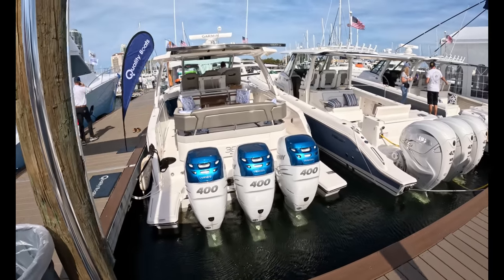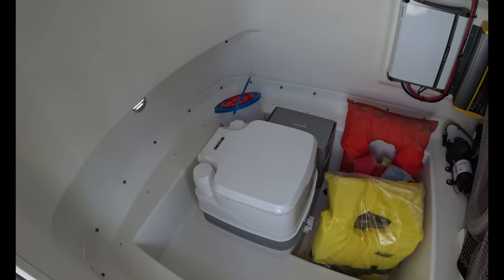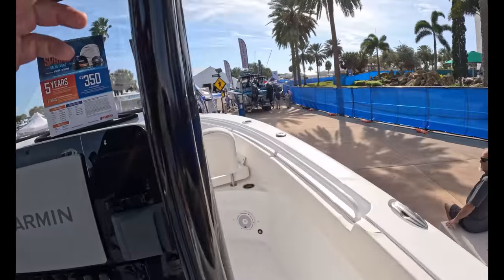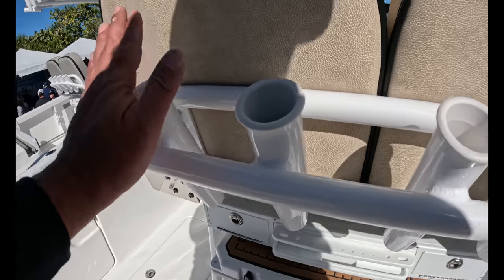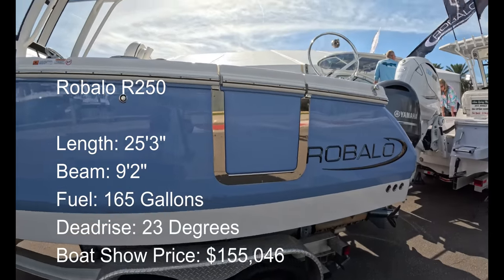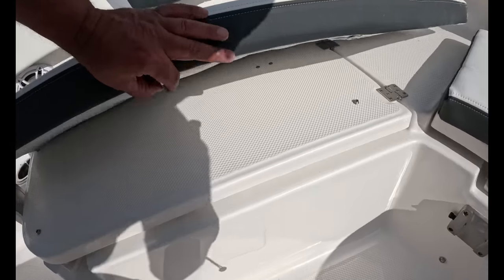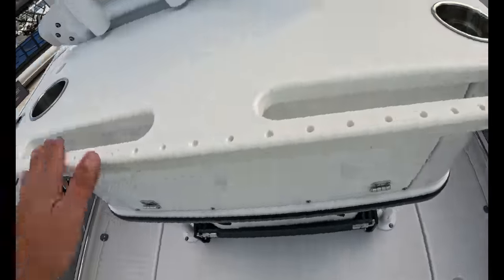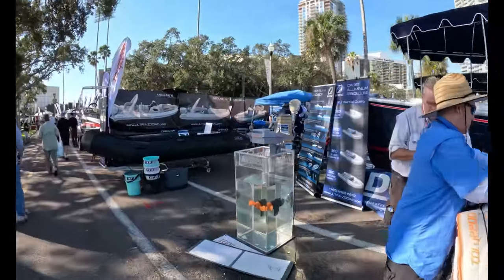2023 Florida Boat Shows 25' Center Console Overview - What Does 133k to 200k Get You?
The 25' Class of Center Console fishing boats is probably the most versatile here in the US.  This class of boats allows you to get offshore on good days but is usually still small enough to allow for shallow water fishing.  It's also trailerable with a full size pick up.

Between the Stuart and St. Pete 2023 Boat Shows, I looked at offerings in this class from Parker, Sea Hunt, Robalo, Sea Pro and Blackfin.

Which one would you pick and why?